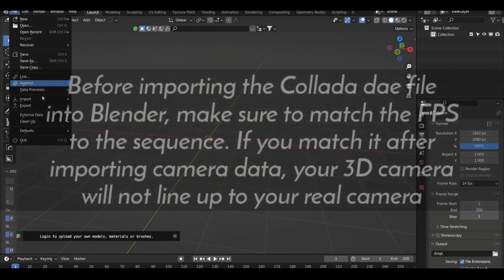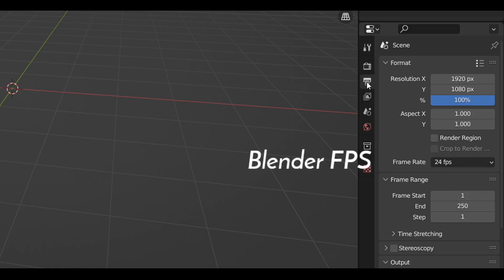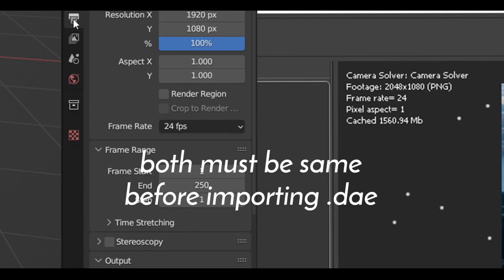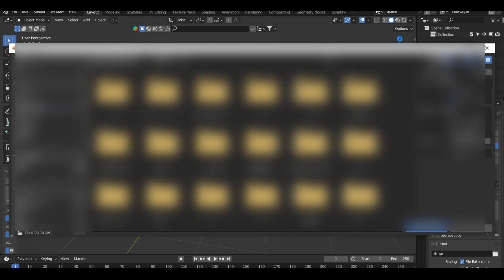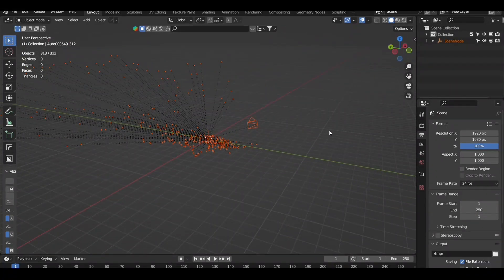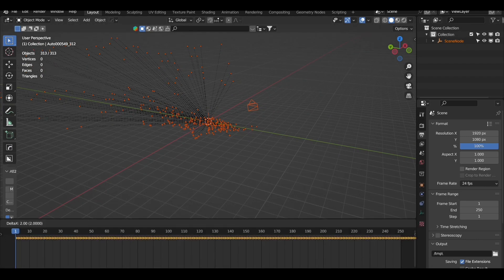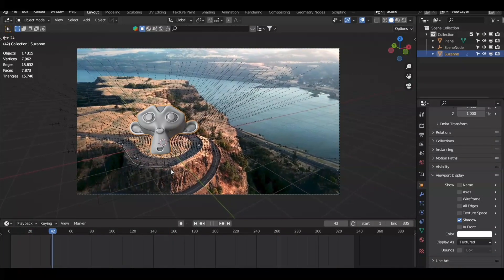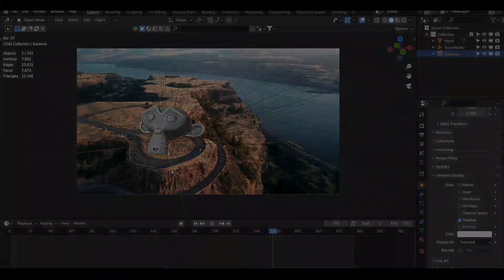[Tutorial] PF Track to Blender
Hello folks! In this tutorial, we'll going for 3D camera tracking in PFTrack and then export that camera data to Blender.

All beats are taken from 'theskybeats' channel